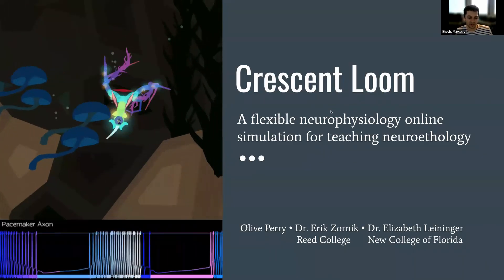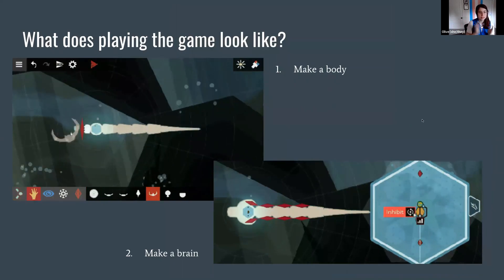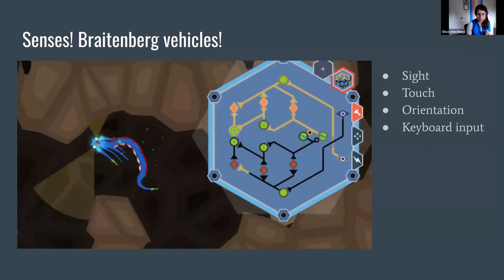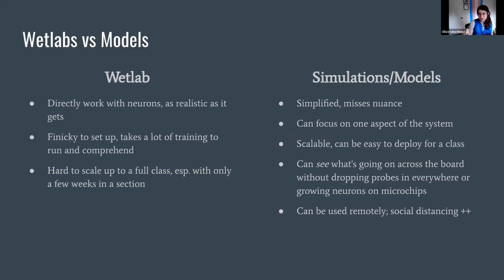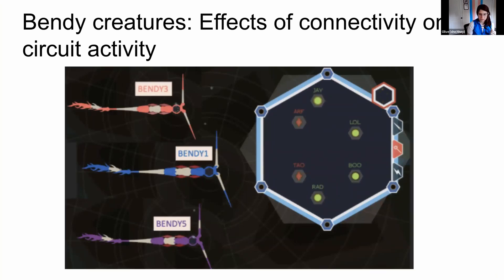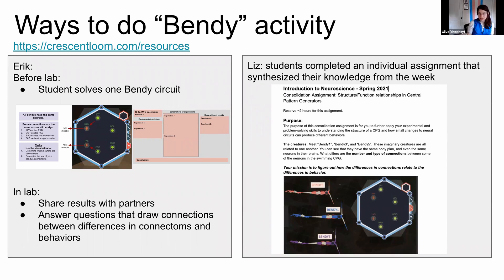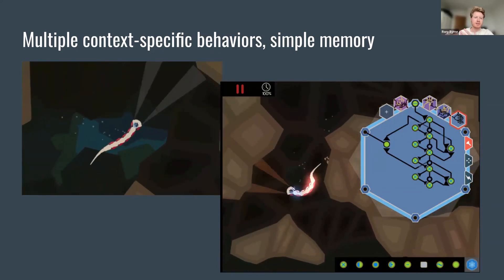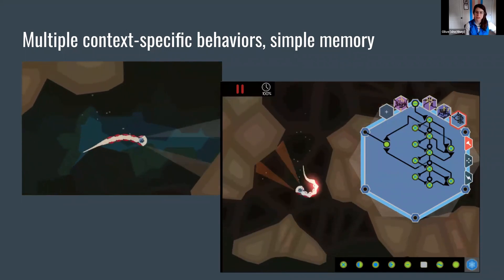Olive Perry - Crescent Loom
This talk is part of the SNUFA seminar series, read more and join the community

Crescent Loom: a flexible neurophysiology online simulation for teaching neuroethology